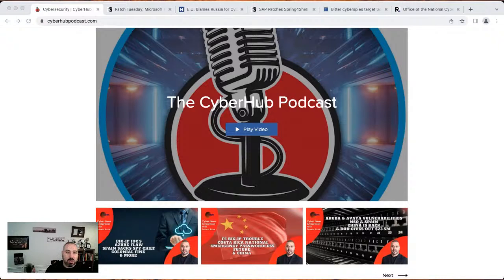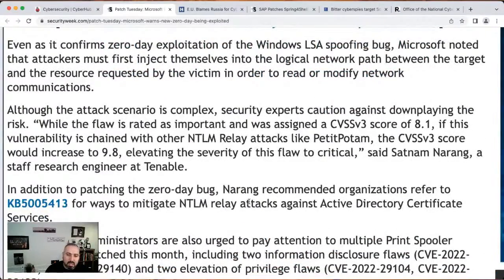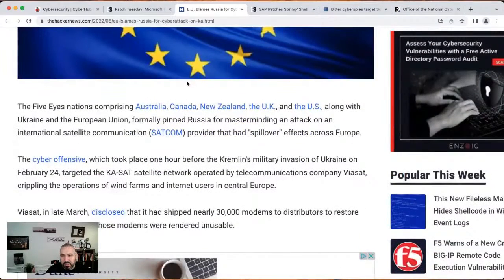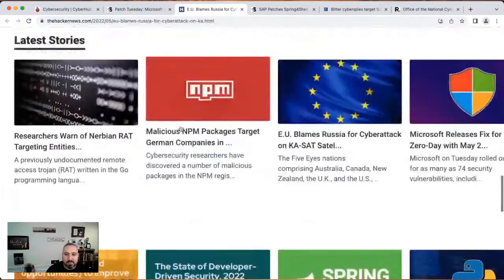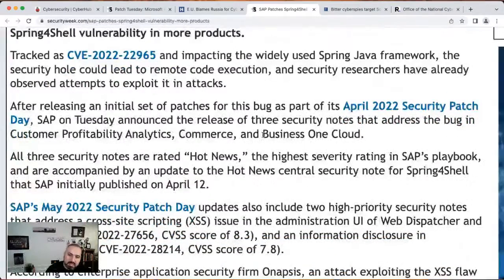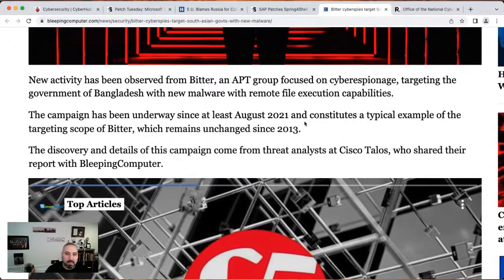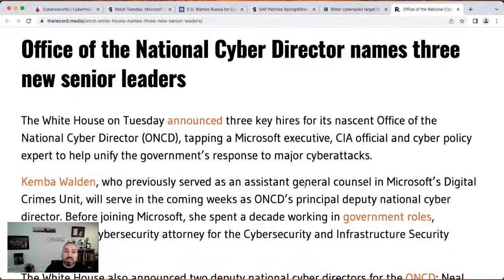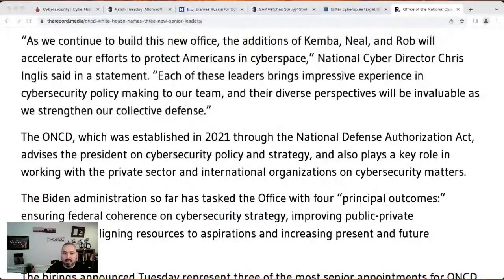Patch Tuesday Recap, EU Blames Russia & New National Cyber Directors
Cybersecurity News
CyberHub Podcast

Today's Headlines and the latest cybernews from the desk of the CISO
Microsoft Warns of New Zero-Day Being Exploited
E.U. Blames Russia for Cyberattack on KA-SAT Satellite Network Operated by Viasat
SAP Patches Spring4Shell Vulnerability in More Products
Bitter cyberspies target South Asian govts with new malware
Office of the National Cyber Director names three new senior leaders

Find James Azar Host of CyberHub Podcast, CISO Talk, Goodbye Privacy, Digital Debate, and Other Side of Cyber
Sign up for our newsletter with the best of CyberHub Podcast delivered to your inbox once a month: